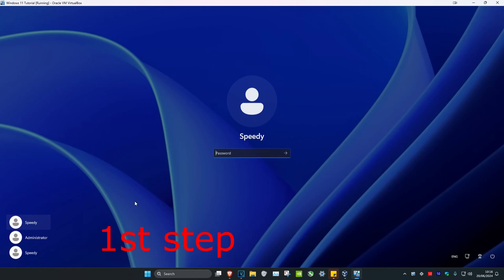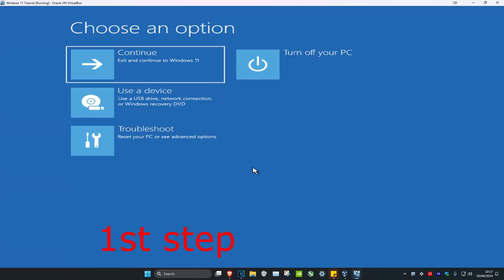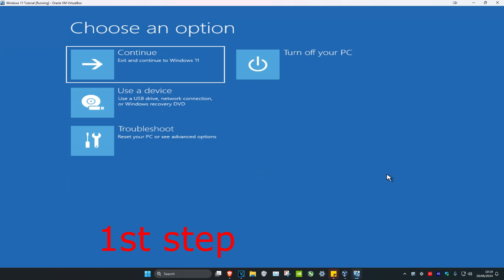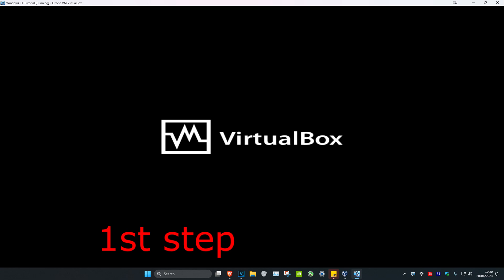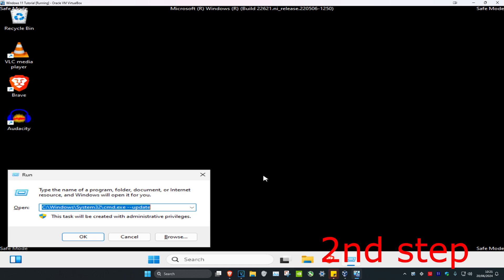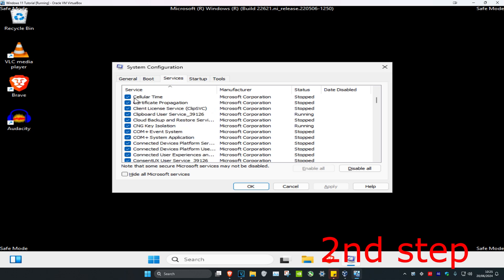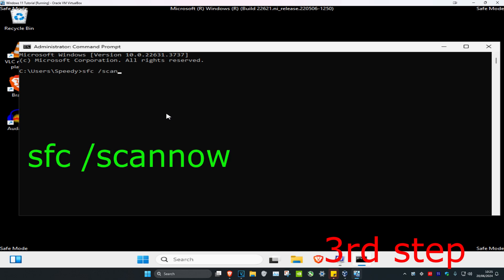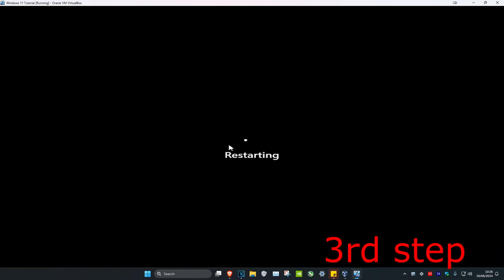How To Fix KMode Exception Not Handled (KMDOE EXCEPTION NOT HANDLED) in Windows 11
KMODE EXCEPTION NOT HANDLED Windows 11 10 / 8.1 / 8 | How to fix KMODE_EXCEPTION_NOT_HANDLED Error

KMODE EXCEPTION NOT HANDLED Windows 10 / 8 | How to fix KMODE_EXCEPTION_NOT_HANDLED Blue Screen Error with Error Code 0x0000001E

Quick Start function Windows 11 can be a catalyst for this KMODE EXCEPTION NOT HANDLED Windows 10 problem. It is a feature of Windows that allows for rapid recovery from hibernation and shutdown, but it could mean a problem with the rear load drivers present with kmode exception not handled windows 10.

often disabling Quick Start can do to keep your system again, or even fix a problem at all.

To enable a quick start to do the following to resolve kmode exception not handled windows 10

Search for "Control Panel" in the Windows search bar and select the appropriate result.
Click "System and Security" and then "Power Options".
On the left menu, select "Choose what the power button".
If prompted, select the "Change settings that are currently available," link at the top of the page.
"Settings" stop, clear the "Enable Quick Start" option.
Once completed, click "Save Changes".
If you still see the error after disabling startup, except KMODE Sooner or want to solve the problem without losing the benefits, you can try to solve the problem at the source. kmode exception not handled windows 10